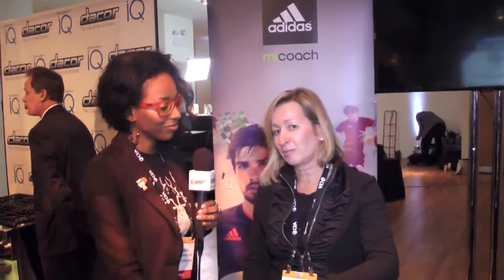Adidas Mi Coach New Line For Training